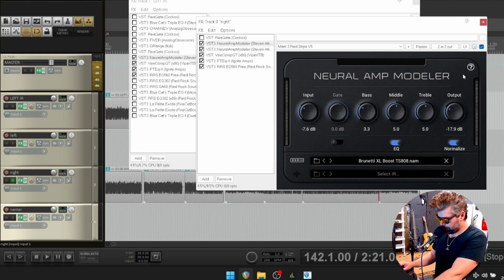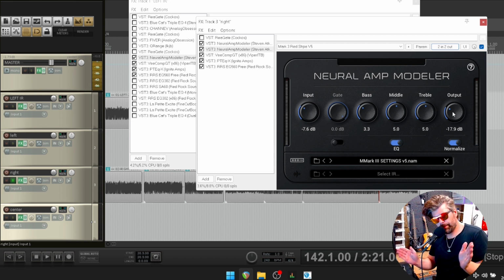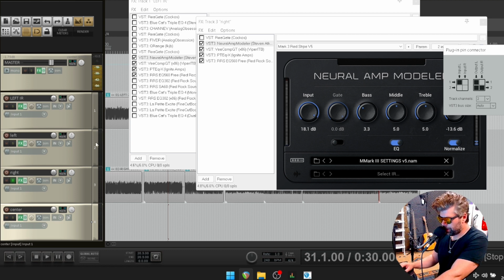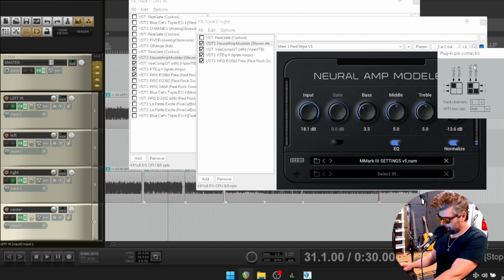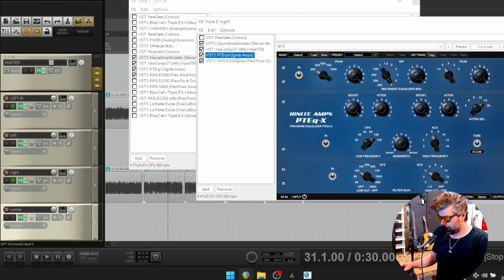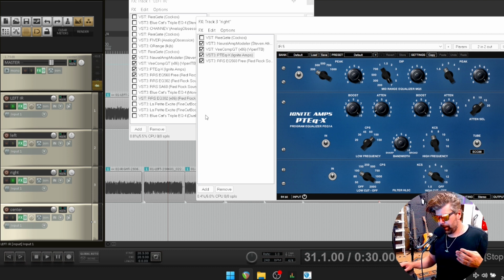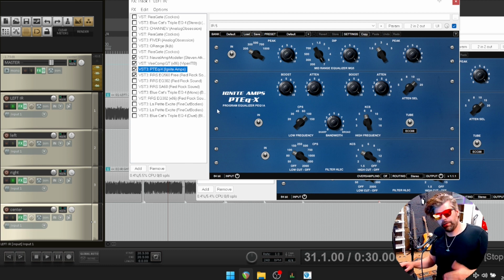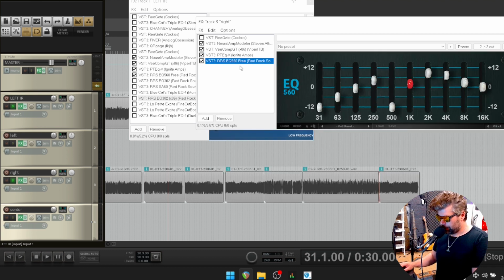NAM Update 0.7.4 ⬅️Arrows Are Here! ➡️ / How make ANY plugin STEREO w/ pin connector / +2 Free VST3s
Note: The Stereo Routing effect in Reaper can be applied to basically any plugins that you want to stereoize or widen. It's not just specific to NAM or AmpSims.